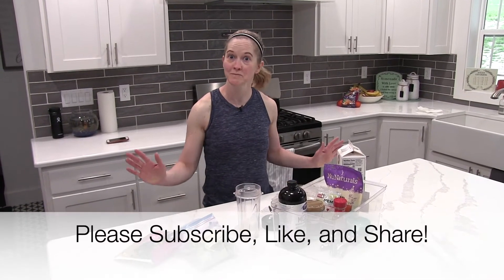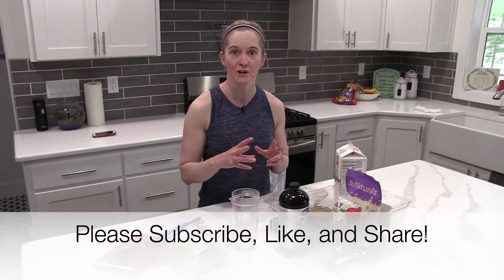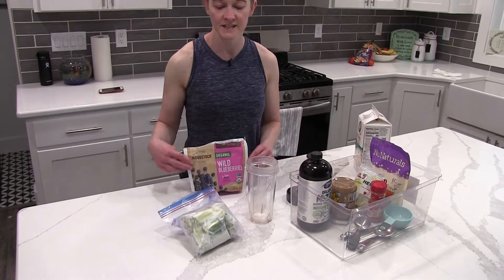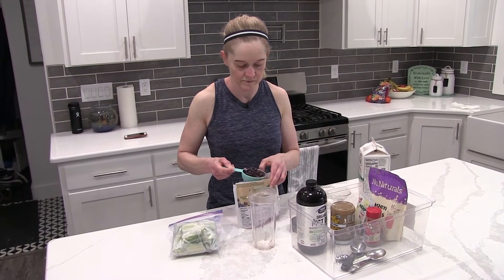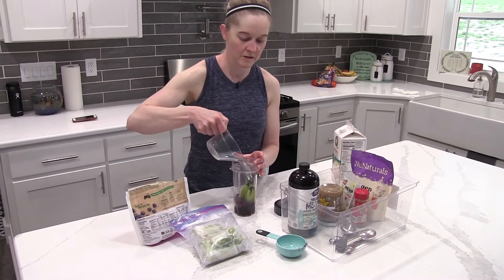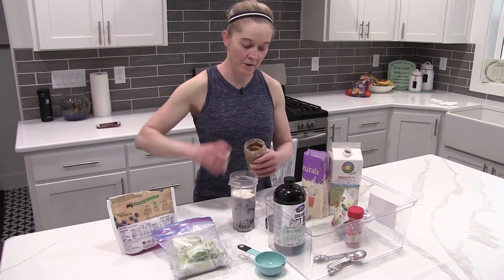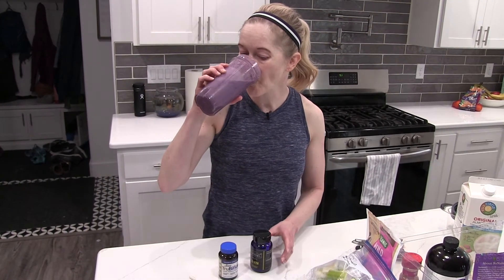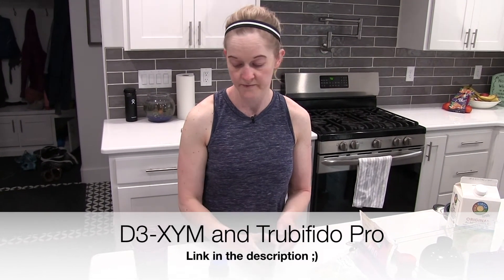Kim's Favorite Blueberry Smoothie!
This smoothie is Kim's favorite part of her morning routine! It is easy on her stomach, delicious, and loaded with protein and collagen.

The recipe comes from Dr. Mark Hyman's cookbook: "Food. What the Heck Should I eat?" and can be purchased

The smoothie consists of:

-1/2 cup of wild blueberries
-1/2 small zuchinni
- 2 scoops of collagen powder
-1/2 cup almond milk
-1/2 cup filtered water
-1 TBS almond butter
- 1 tsp chia seeds
- 1 tsp hemp seeds
- 1 tsp MCT oil
- 1/4 tsp ground cinnamon

In the "nerd" section of the video, Brady will explain what MCT oil is and 5 benefits of using it.

Here is a free copy of the detoxification program Brady use's with most of his patients. You can download the book here:

To purchase the enzymes for the detox, you can follow these steps:

1) Click or enter on an internet browser the following
2)      Access the log-in page by clicking on icon of a person in the upper right corner.
3)      On the log-in page, scroll to the bottom and select the option ‘register’, (Note: this process will only need to be done once, for subsequent orders you simply log-in with your e-mail and password.)
4)      The next page is blocked to the public so you need the password: USE777 to proceed.
5)      Complete the form by entering your: name, e-mail and password, then click ‘register’.
6)      Click on: “I’m not a robot”
7)      You are then able to browse the website and add any desired items to your shopping cart.